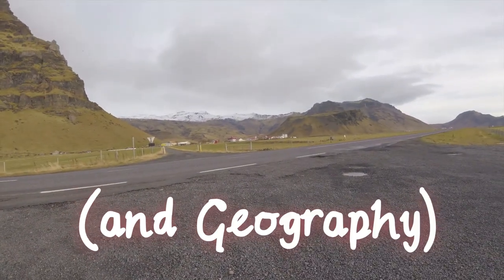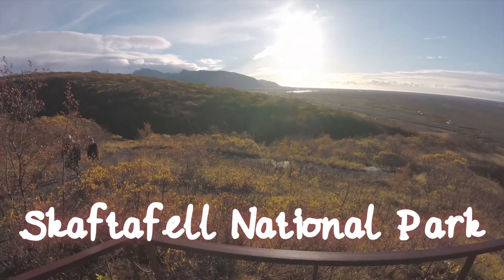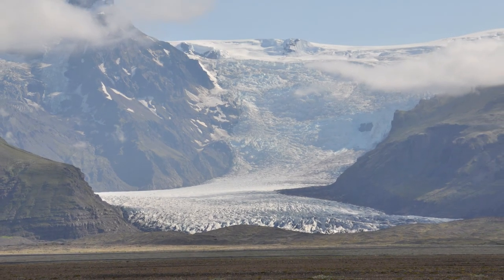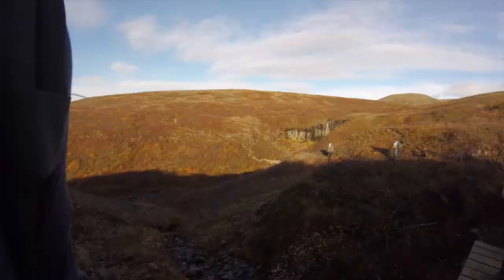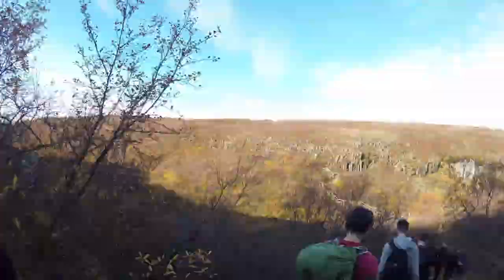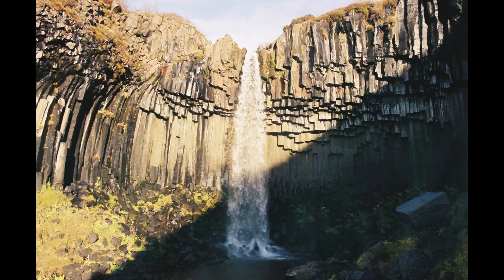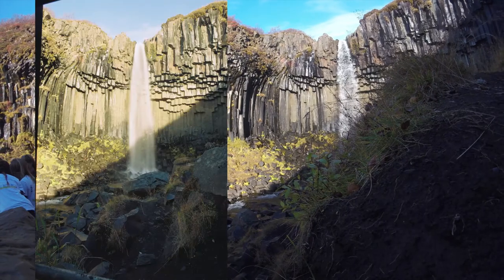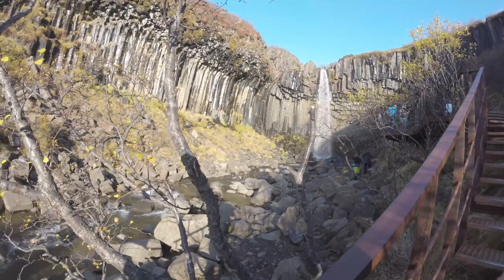Skaftafell National Park - Crystallization of Intrusive Igneous Rock - Svartifoss Waterfall, Iceland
Some footage of Skaftafell National Park, some film Photography.  Crystallization of Intrusive Igneous Rock into hexagonal forms and Svartifoss Waterfall, one of the most instagrammed waterfalls in Iceland.  Flipping awesome trip!

I am also taking photos with the canon A-1 and Lomography film.  And video, timelapses etc with the go-pro hero session 5.